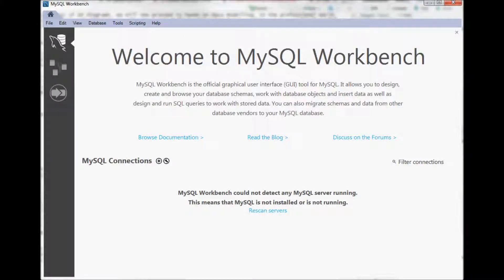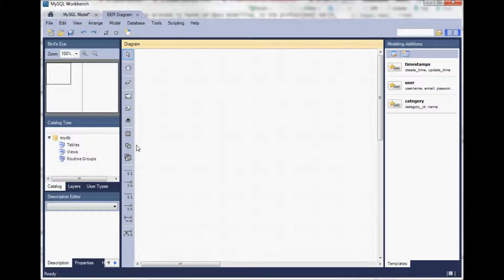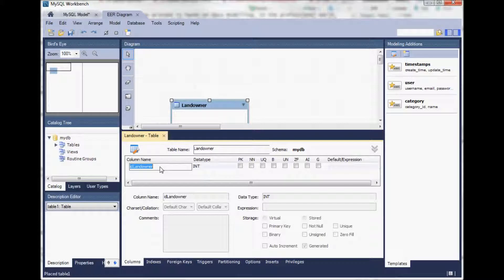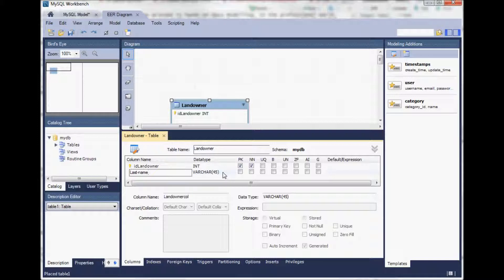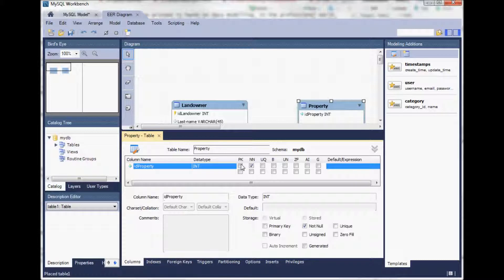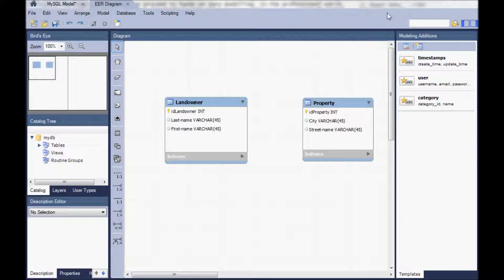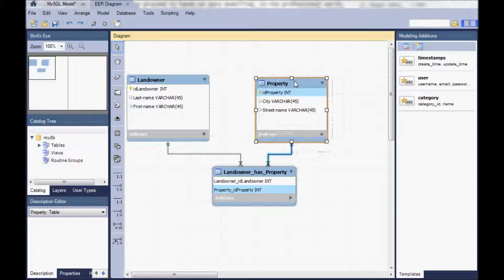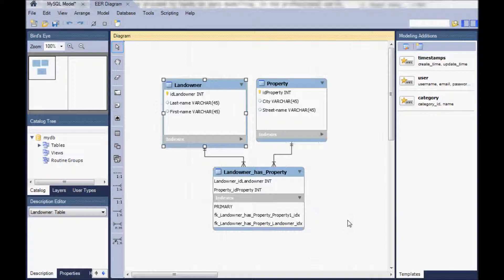MySQL Workbench tutorial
Gudrun Wallentin introduces to data modelling with the MySQL workbench 8.0 for the English UNIGIS module "GeoDBMS"